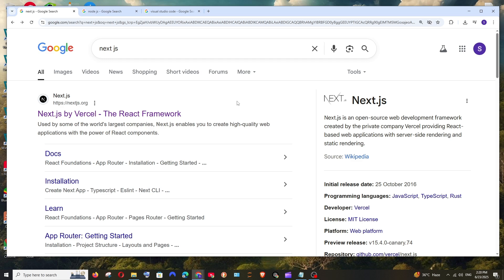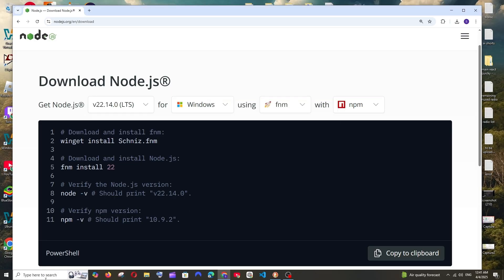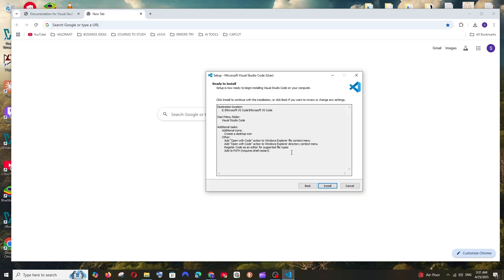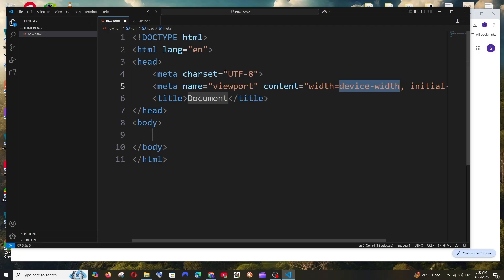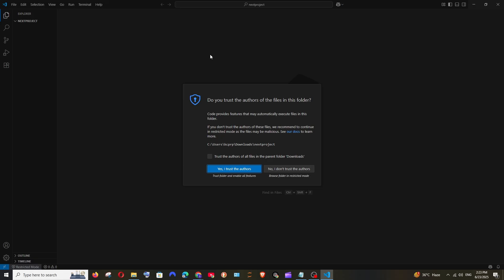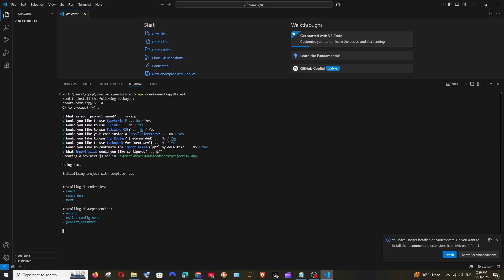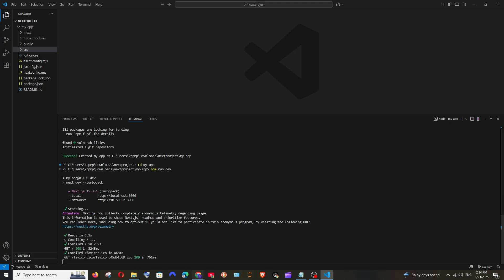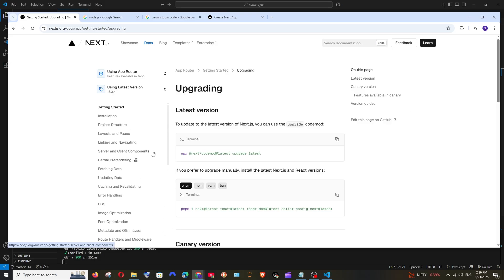How to run Next JS app in Visual studio code tutorial | Download and install next in VS Code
How to run your first next js app project in visual studio code using node js is shown